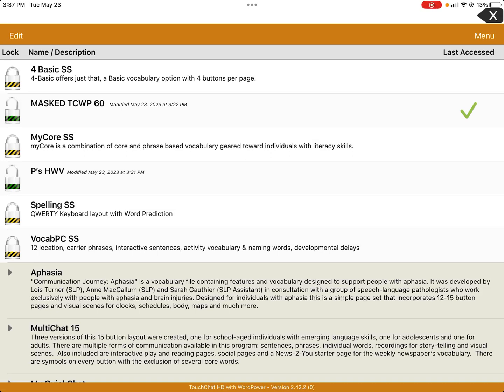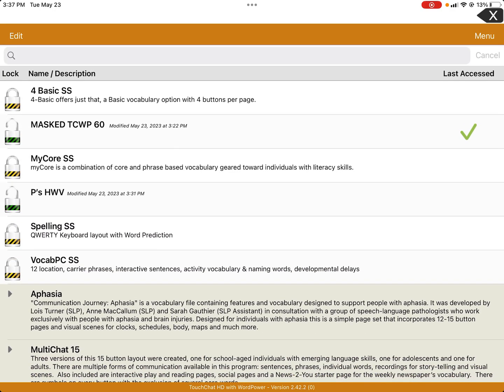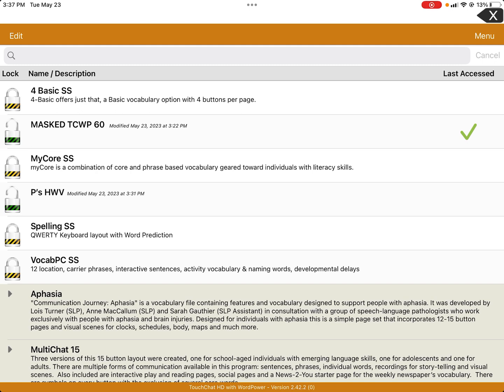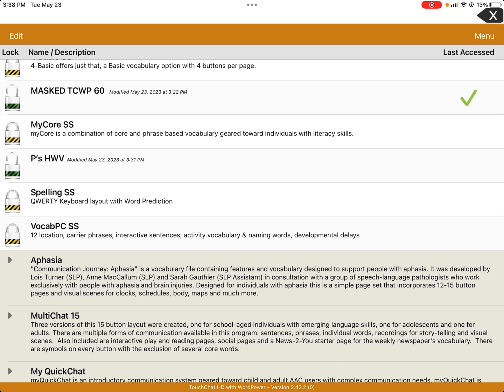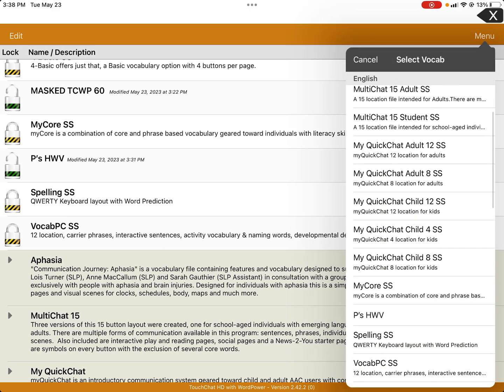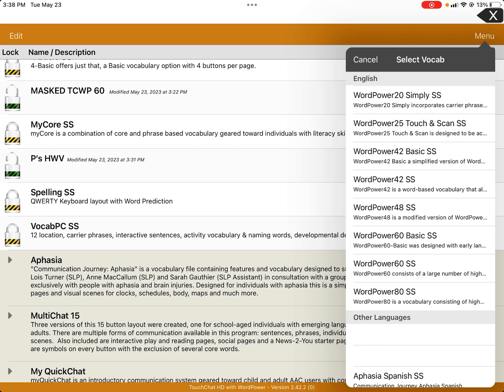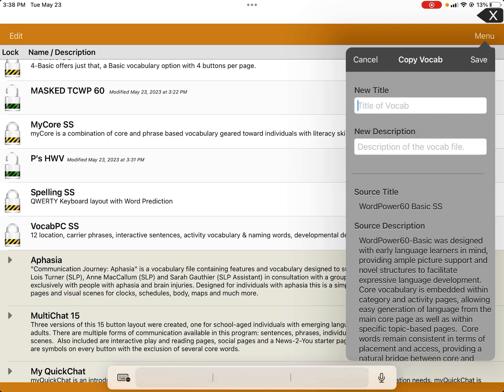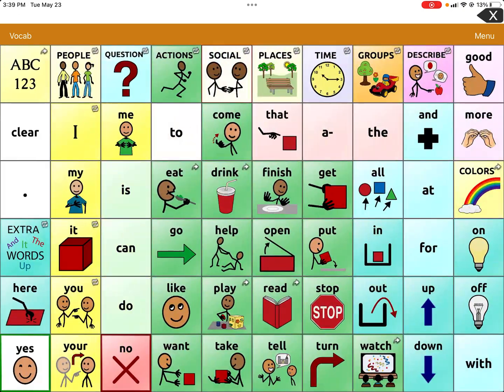TouchChat WordPower: Copying a vocab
This video helps you copy a vocab in TCWP so that you can begin to personalize and make edits within the chosen page-set.